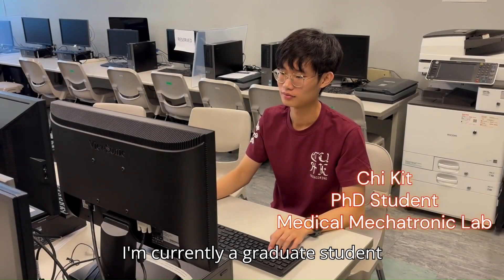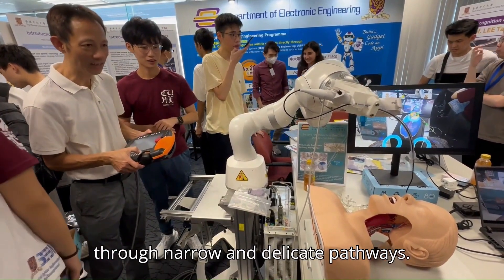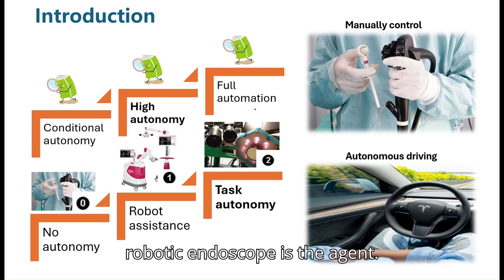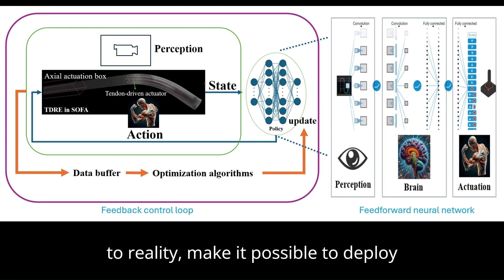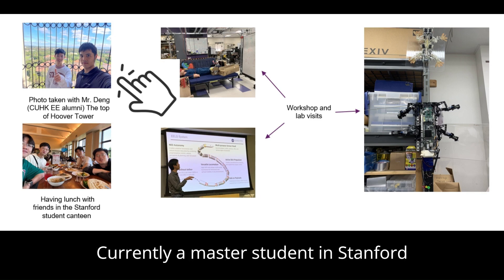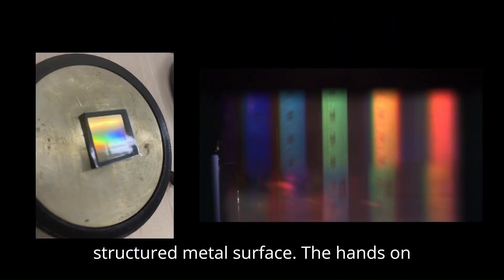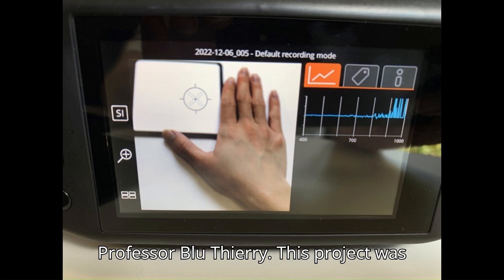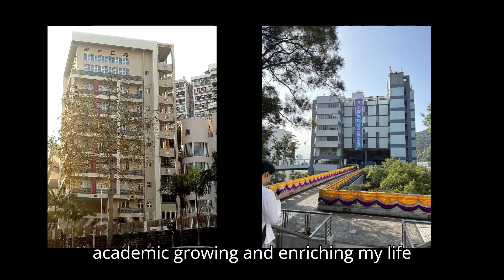[學乜@中大電子] の 我剛讀完4年中大電子，我經歷咗啲乜？我有後悔嗎？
一讀就要讀4年喎！中大電子到底讀啲乜？會唔會後悔呢？一齊聽下剛畢業的師兄的分享啦！